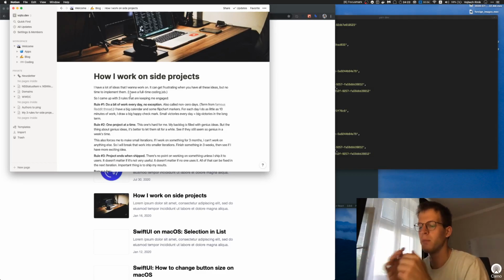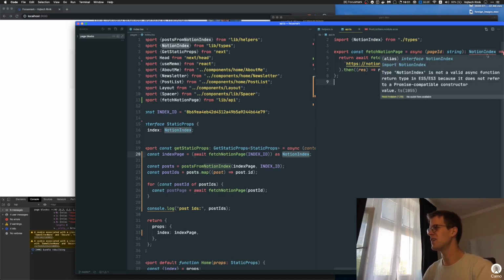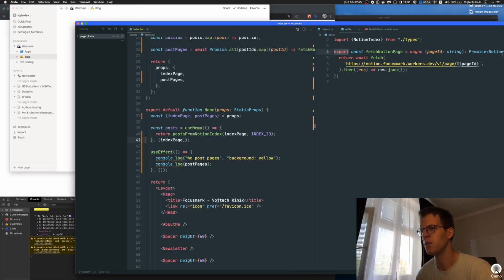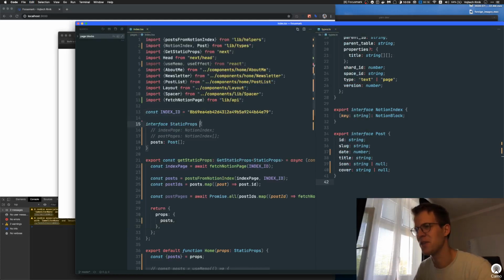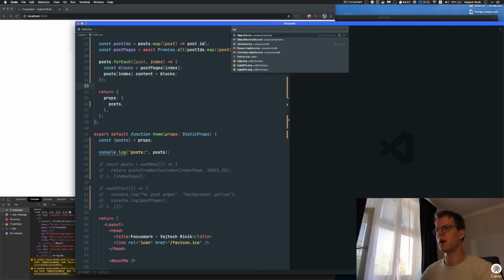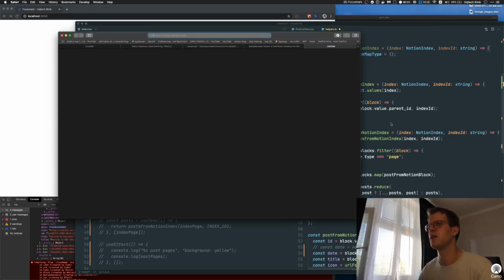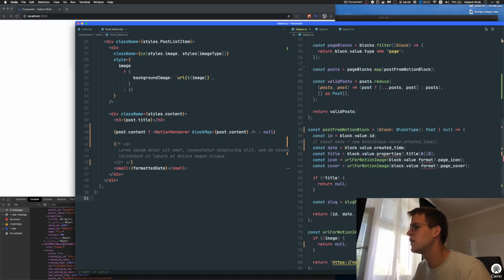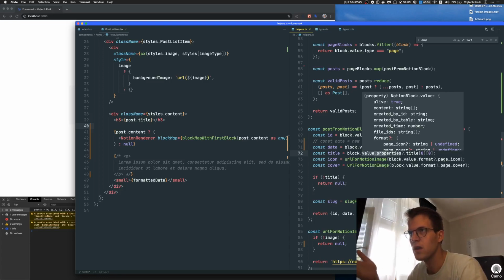Blog with Next.js & Notion - EP03 - Loading and rendering post previews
I'm still building the post index page, but this time I'm rendering actualy previews! First I had to fetch them for every individual posts, but that was fine, as I'm using Static Site Generation...